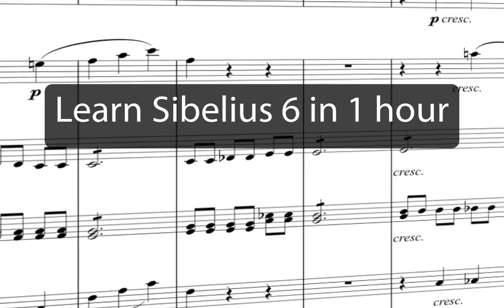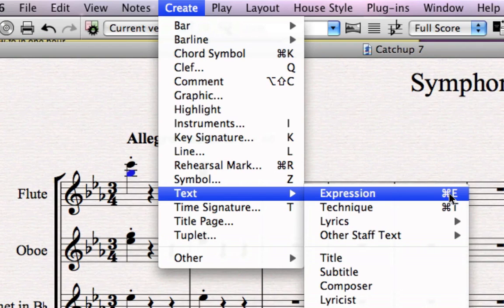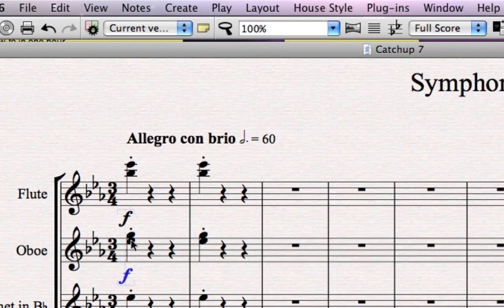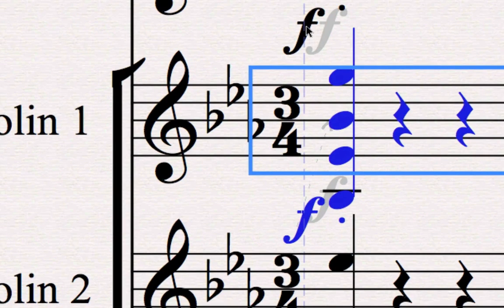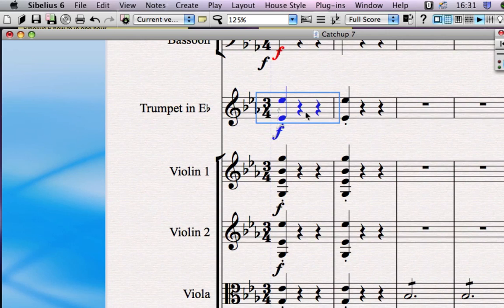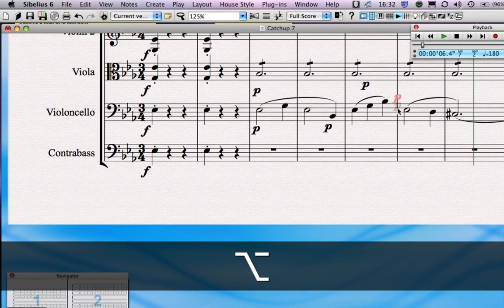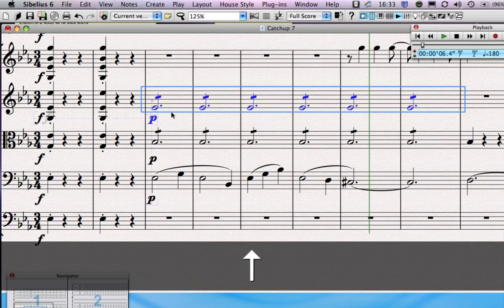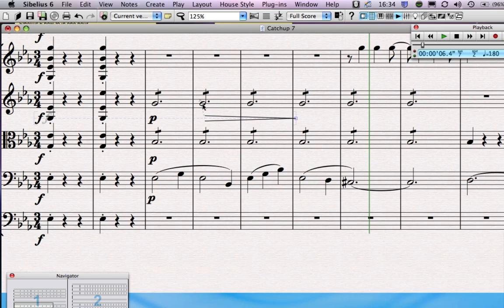Learn Sibelius 6 in 1 Hour - Lesson 8, Dynamics and Copying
This is lesson 8 of 12 in the series "Learn Sibelius 6 in 1 Hour" by James Humberstone. In this lesson you will learn how to add dynamics to a score, and several ways to copy music. Download the score to copy and catch-up files from James's You can also download an eBook which goes with the course for your PC, Mac or mobile device